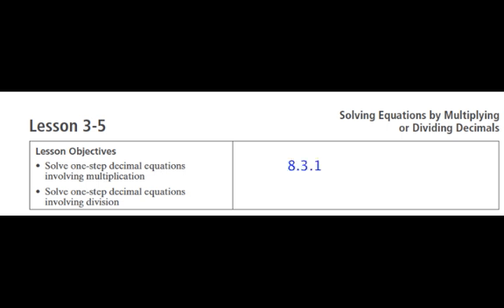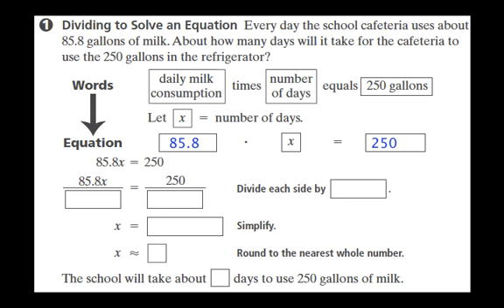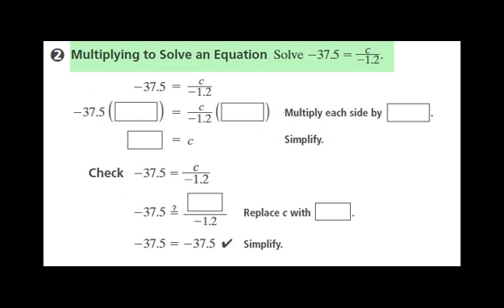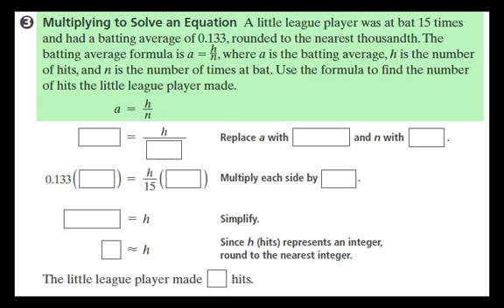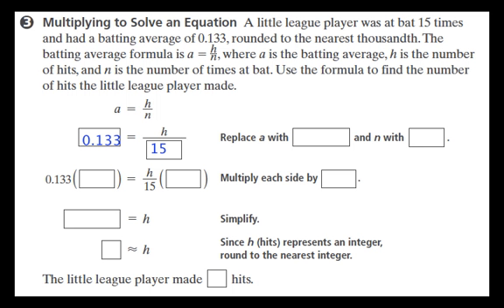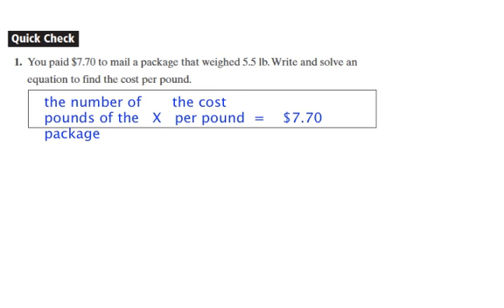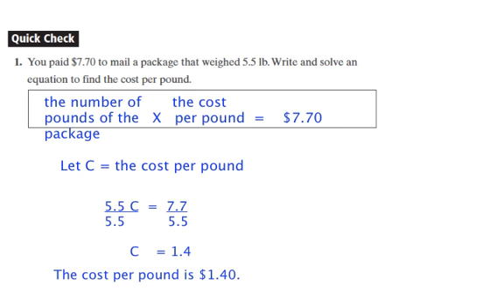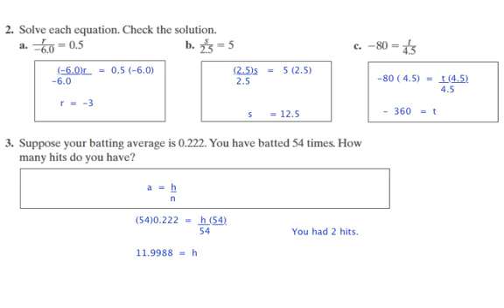Solving Equations by Mult or Dividing decimals